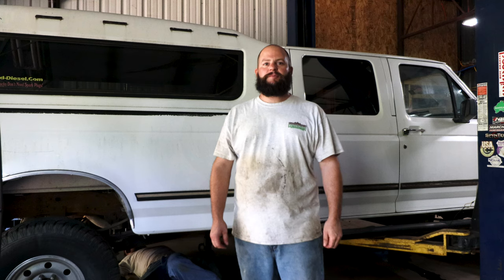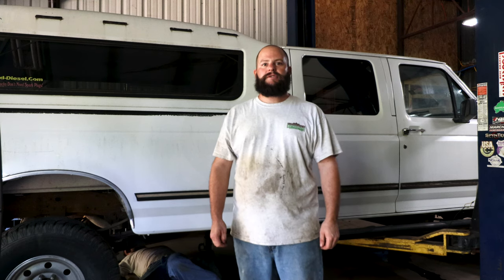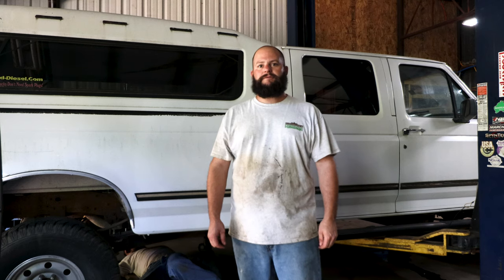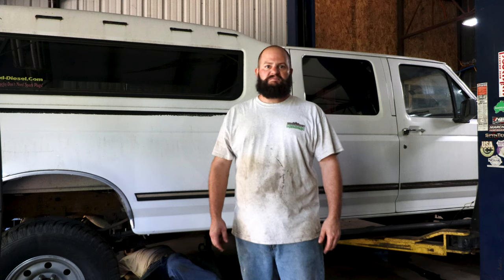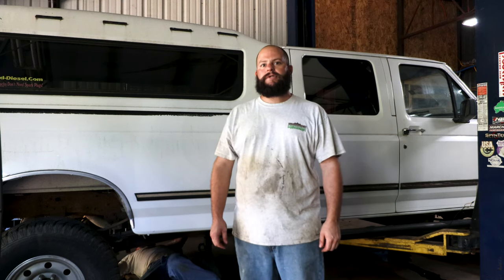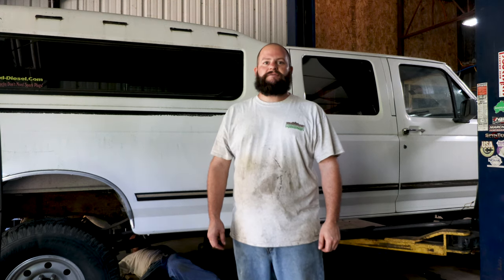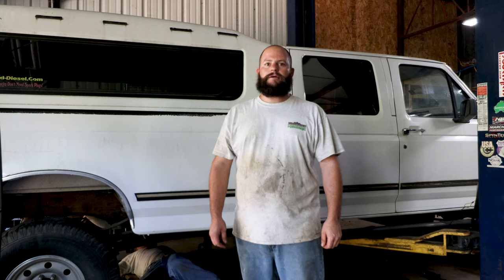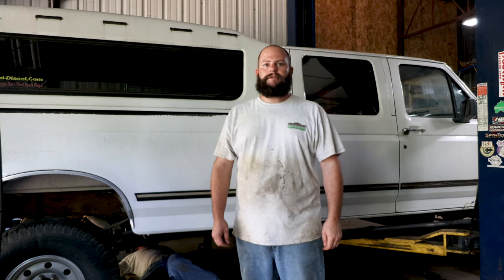How To Video - 1992-1997 Ford F-series - '08-'22 Rear Spring Swap - TIME-LAPSE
Do you want a better ride in the rear of your OBS Ford Truck?
We did a short time-lapse of the install.

This SD spring swap will do the trick